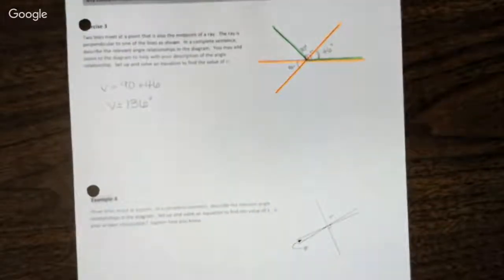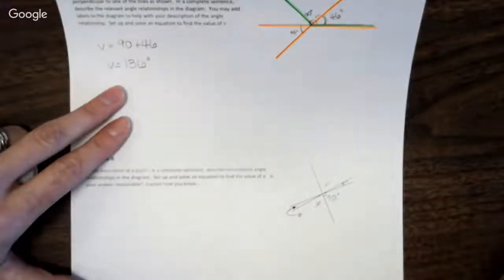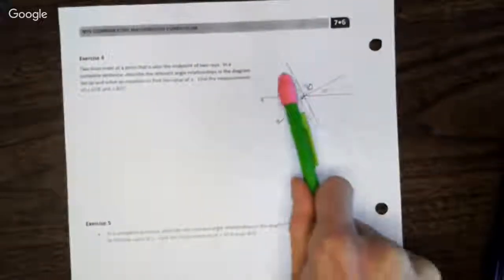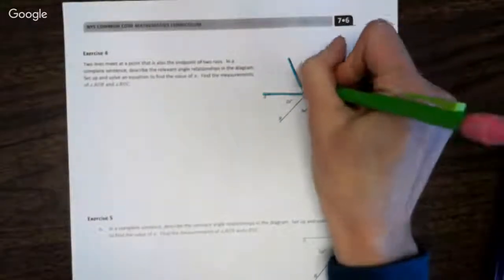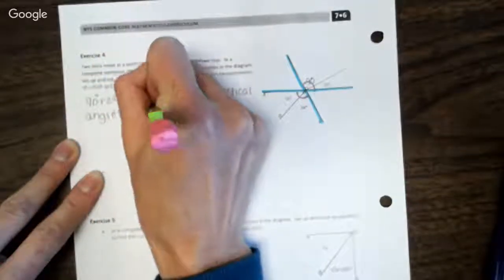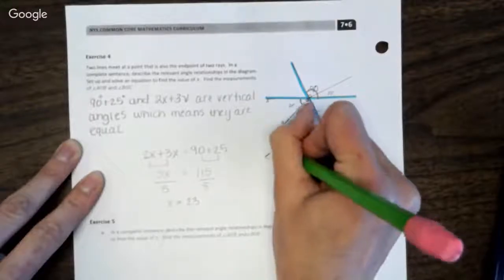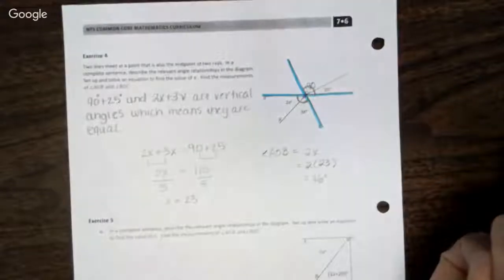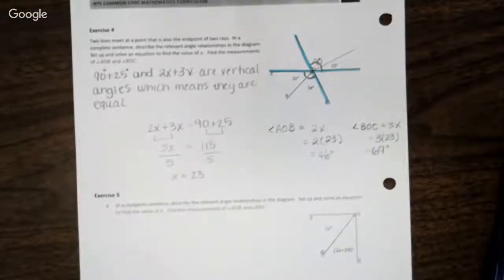Module 6: Lesson 3 (DAY 2)